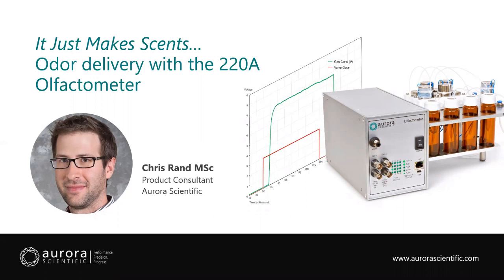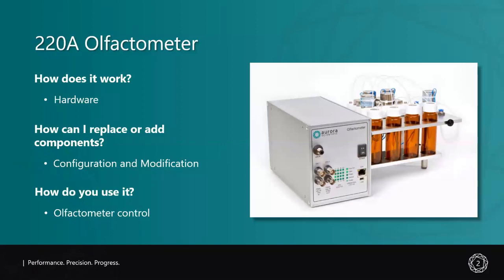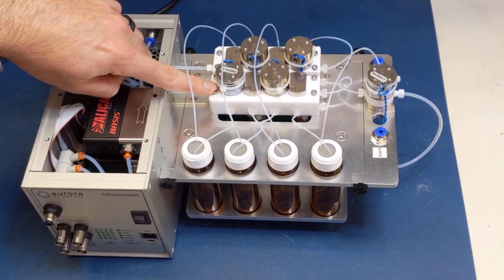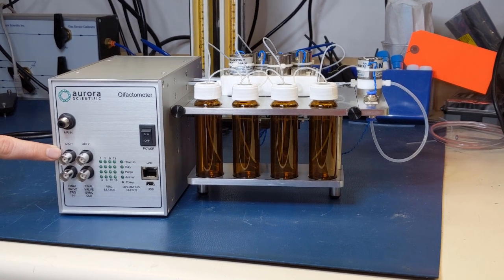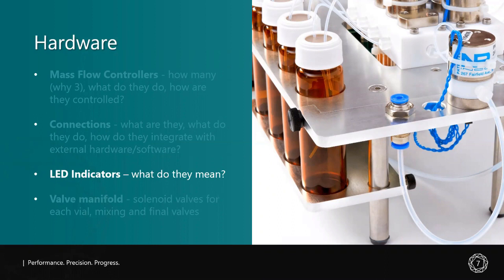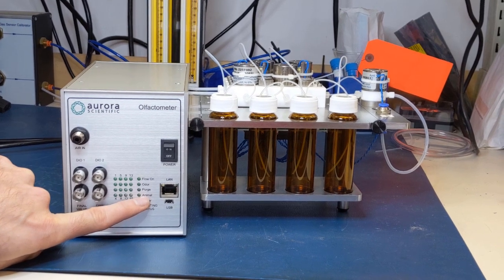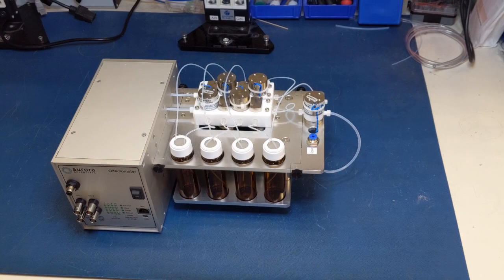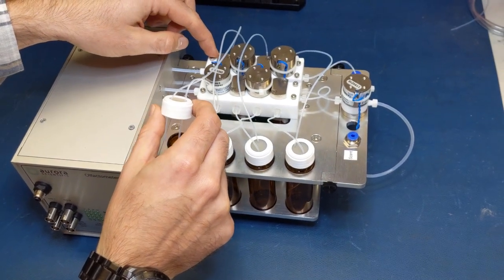Introduction to the Aurora Scientific 220A Olfactometer and Hardware Setup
Meet the Aurora Scientific 220A Olfactometer...In this 6 minute video, Chris dissects the hardware for the system, explaining in more detail the mass flow controllers, why there are 3, what they do, and how to control them.  Next, he talks about the various connections, from ethernet to in/out valves to DIO2 input and output, before briefly pointing out the numerous LED indicators and points out what each means.  In the last portion of this chapter, Chris details the the valve manifold, specifically naming the Vial Valves, Mixing Valves, and the Final Valve.